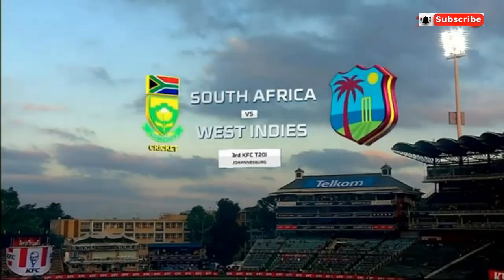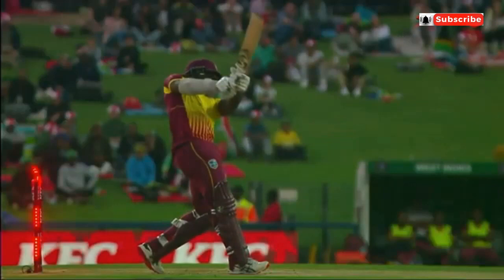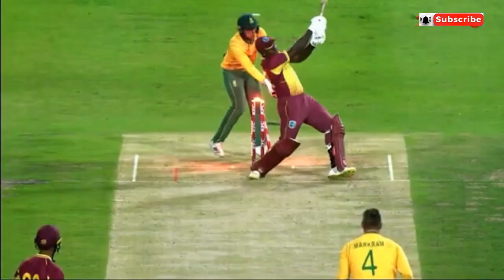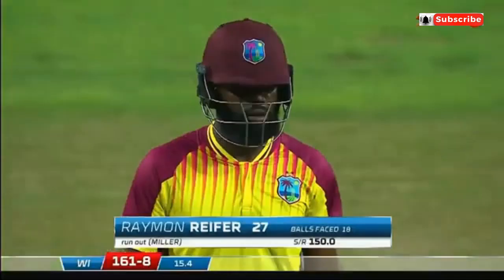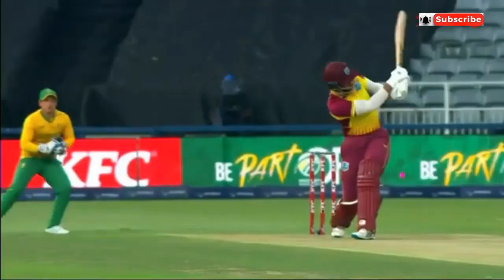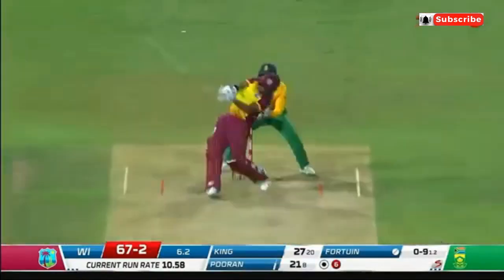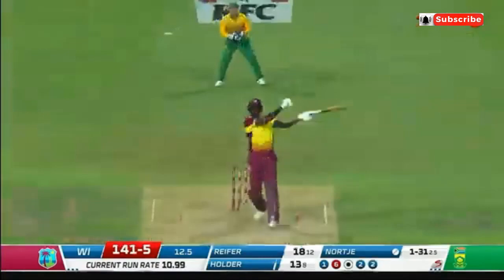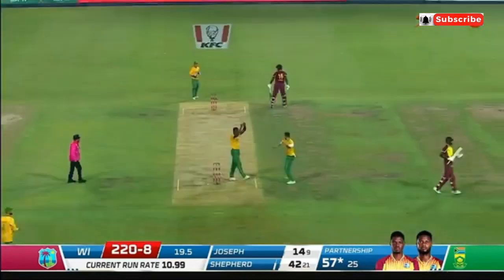South Africa vs West Indies 3rd T20 Highlights | SA vs WI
🏏🔥 Hey you!👋 Get ready to witness the thrilling moments of South Africa vs West Indies, 3rd T20 Highlights | SA vs WI🎉
Full Highlights | South Africa vs West Indies 3rd T20 Full Highlights | SA VS WI 3rd T20 Highlights

Match Info
Match
RSA vs WI, 3rd T20I, West Indies tour of South Africa, 2023
Date
Tuesday, March 28, 2023
Toss
South Africa won the toss and opt to bowl
Time
9:00 PM
Venue
The Wanderers Stadium, Johannesburg
Umpires
Adrian Holdstock, Shaun George
Third Umpire
Allahudien Paleker
Match Referee
Ranjan Madugalle
South Africa Squad
Playing
Quinton de Kock (wk), Reeza Hendricks, Rilee Rossouw, David Miller, Aiden Markram (c), Heinrich Klaasen, Wayne Parnell, Bjorn Fortuin, Kagiso Rabada, Anrich Nortje, Lungi Ngidi
Bench
Tristan Stubbs, Marco Jansen, Sisanda Magala, Tabraiz Shamsi
West Indies Squad
Playing
Brandon King, Kyle Mayers, Johnson Charles, Nicholas Pooran (wk), Rovman Powell (c), Roston Chase, Romario Shepherd, Jason Holder, Raymon Reifer, Sheldon Cottrell, Alzarri Joseph
Bench
Odean Smith, Akeal Hosein, Obed McCoy, Shamarh Brooks, Yannic Cariah
South Africa vs West Indies 3rd T20 Match Full Highlights | SA vs WI | SA vs WI 3rd 2023
3rd T20 Highlights | South Africa vs West Indies Full Highlights | SA VS WI 3rd T20 Highlights